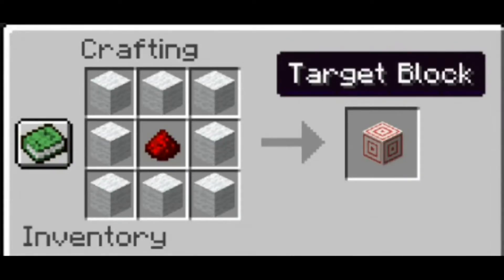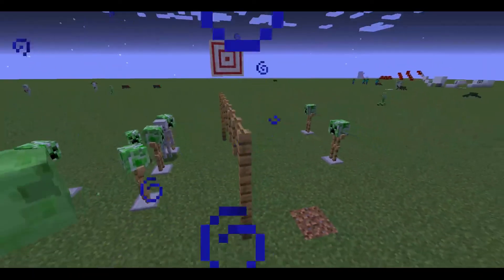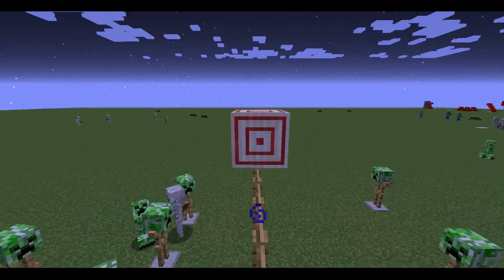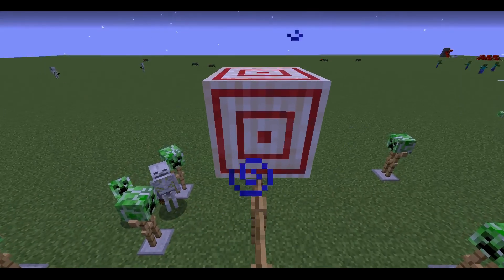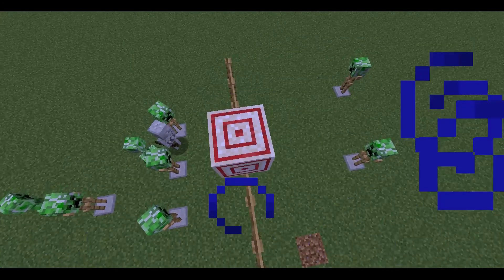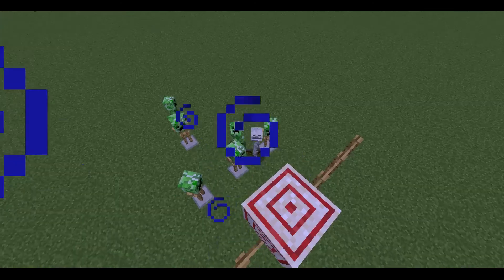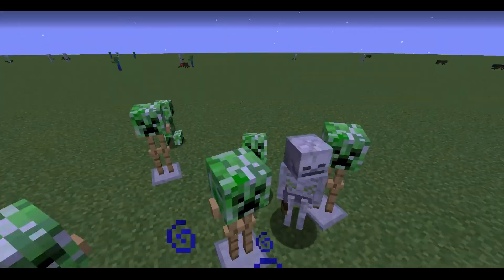The Target Block - All you need to know